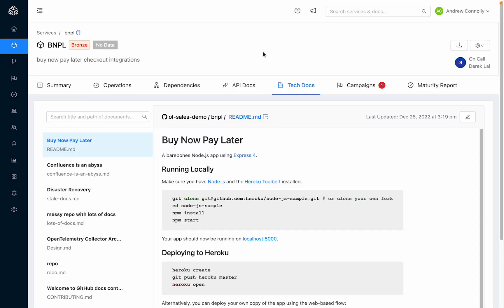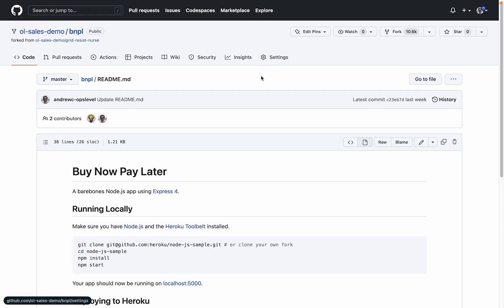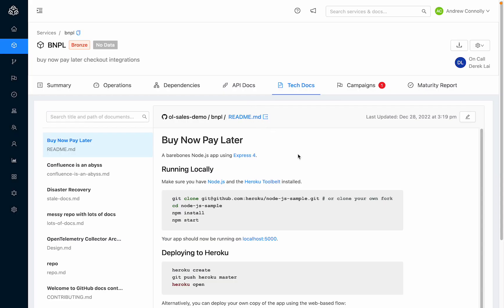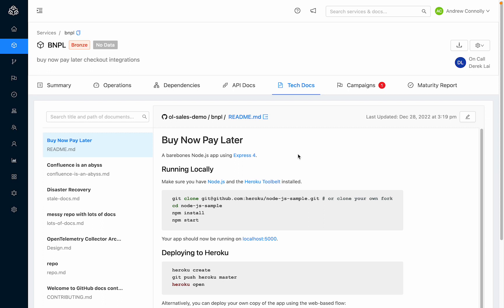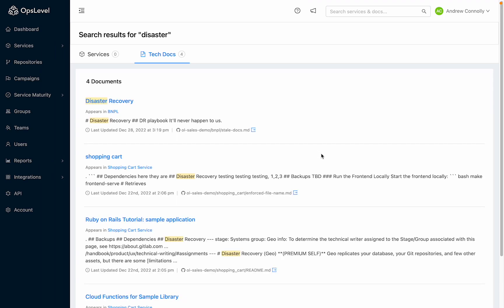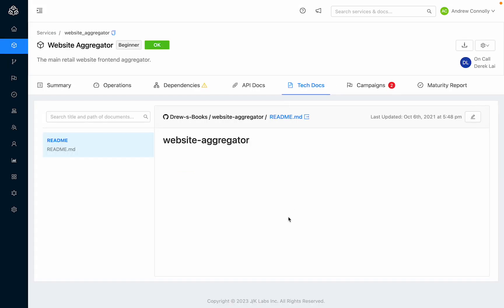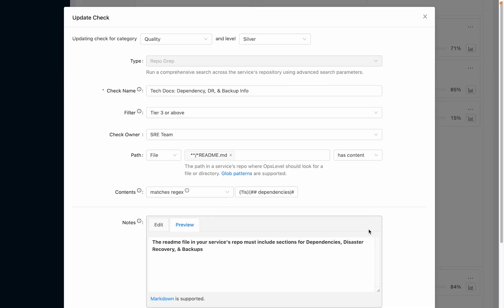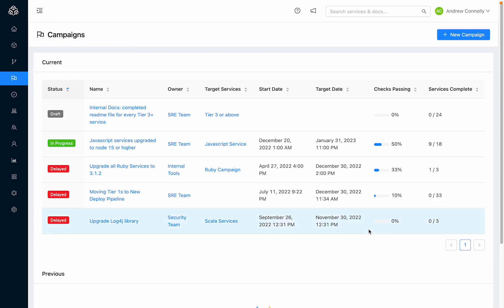Make internal documentation more discoverable with Tech Docs in OpsLevel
Internal docs that used to be scattered across repos are now centralized in your OpsLevel developer portal—so context, discoverability, and search are built-in. Say goodbye to your standalone docs-as-code solution.